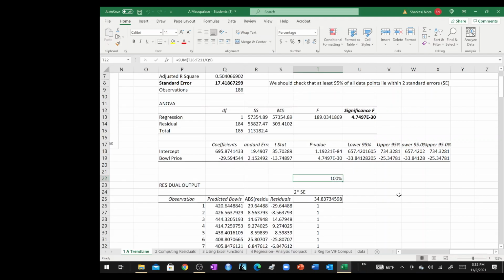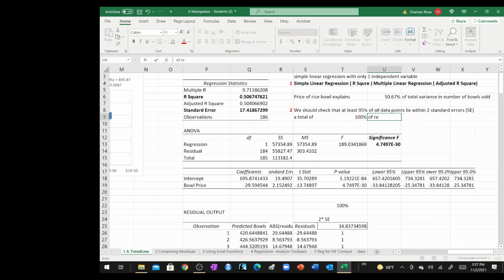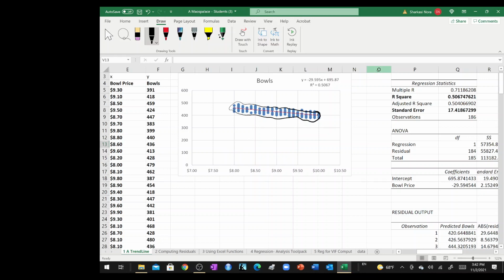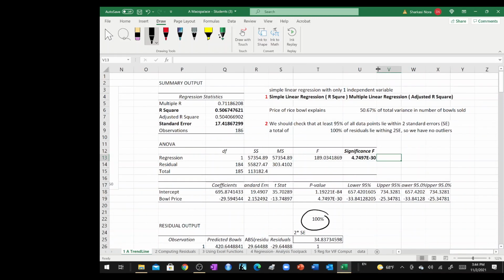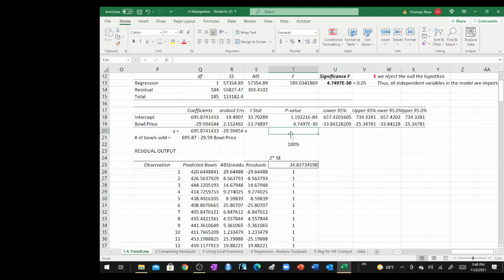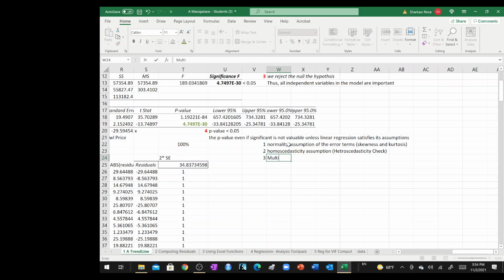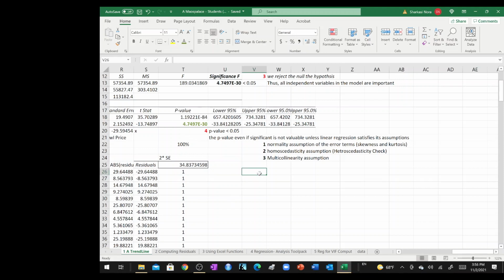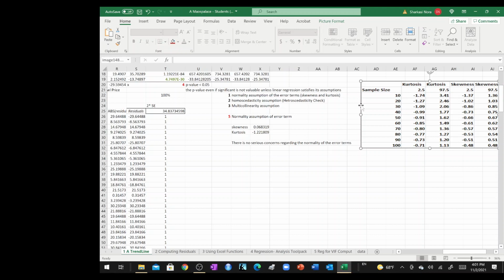1 Mao Palace Normality Assumption of the Error Term for Simple Linear Regression